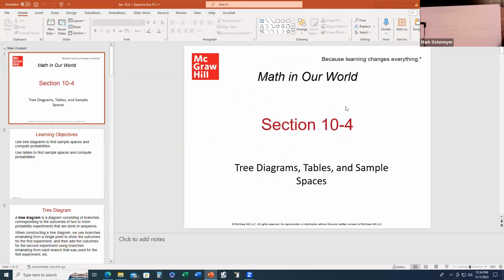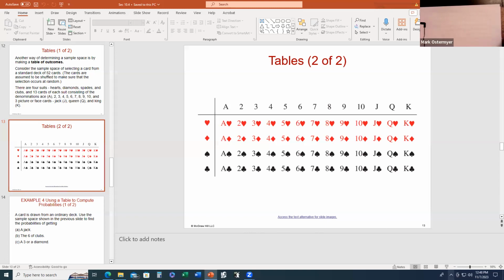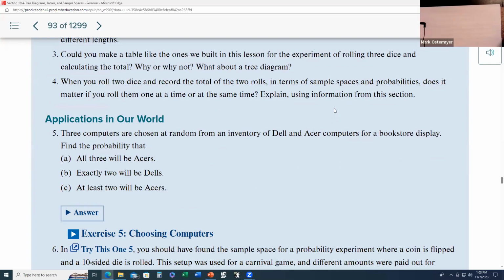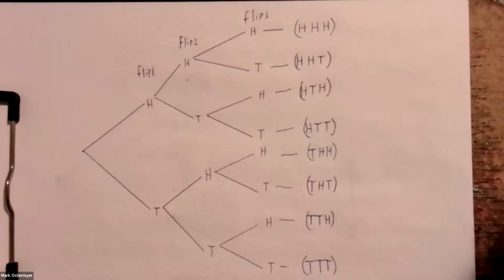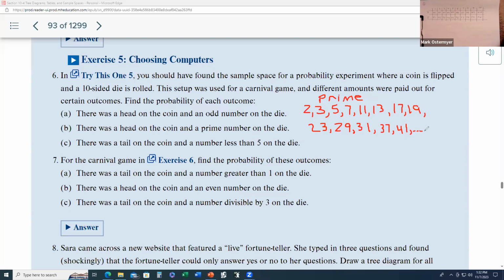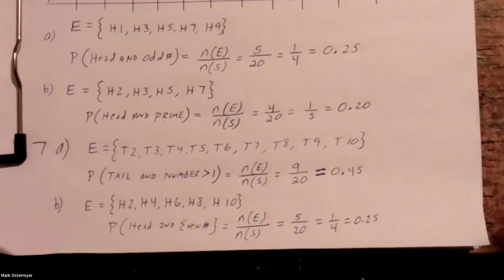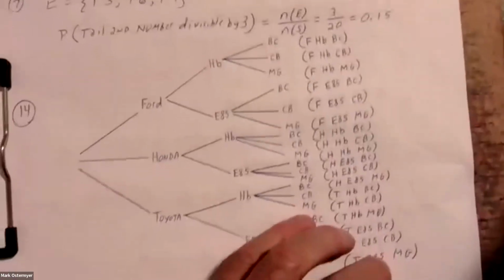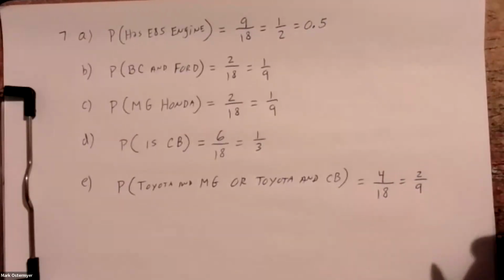GMT20231107 173342 Recording 1920x1080